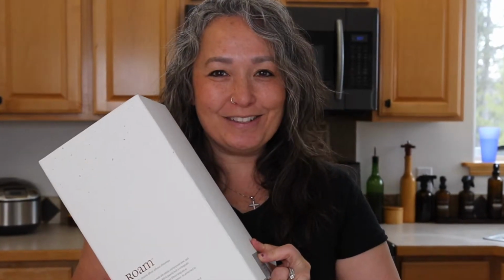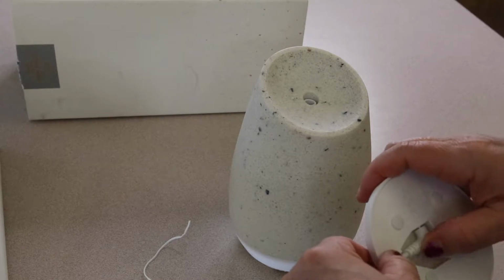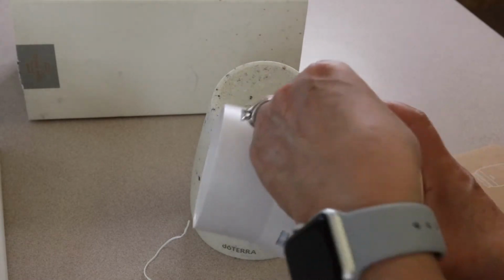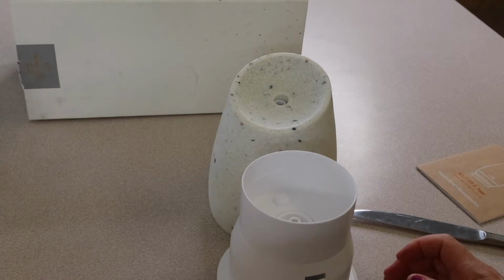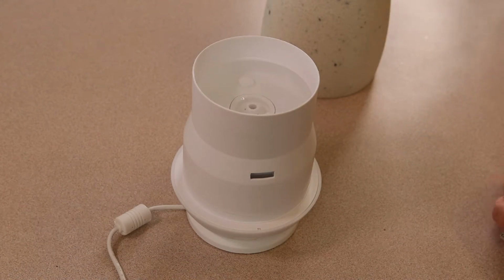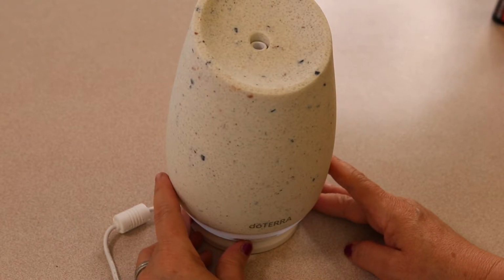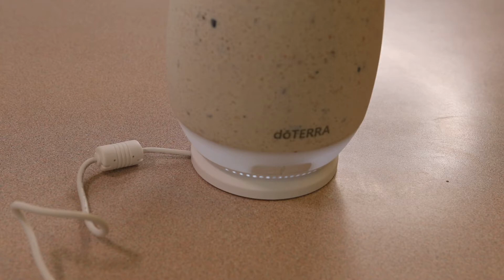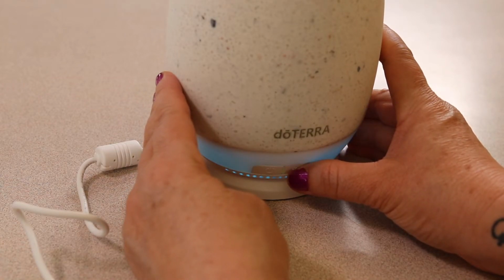How to use an Essential Oil Diffuser | UNBOXING ROAM DIFFUSER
Join me as I unbox the roam essential oil diffuser and show you how to use it.

🌺 Download my free PDF, 5 Tips to Boost Your Immune System Naturally

My Gear ⬇️

Camera, Canon 80d
Ring Light

Essential Oil Resources ⬇️

Essential Emotions Book

The Essential Life Book, 7th Edition

Oil Life- Wooden Rotating Essential Oil Rack

Essential Oils Carrying Case (108 bottles)
Essential Oils Storage (70 bottles)